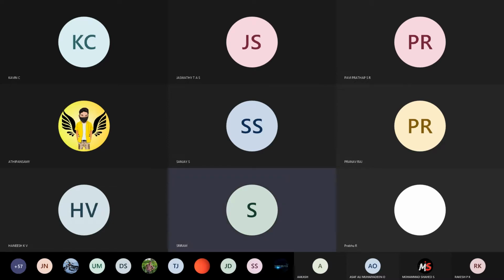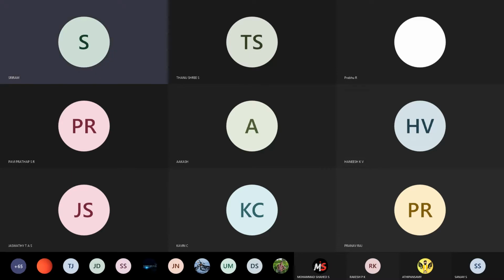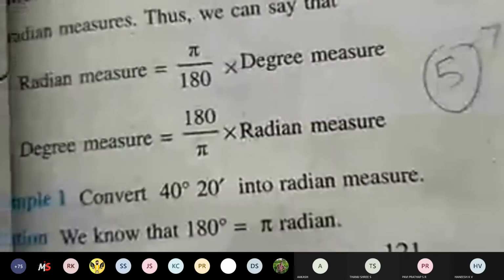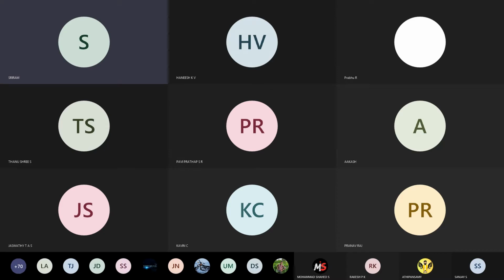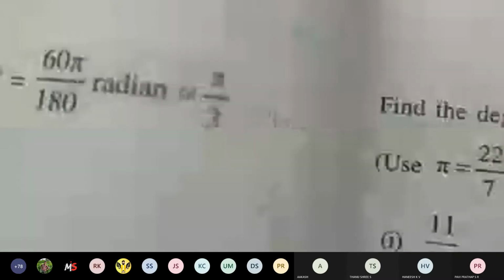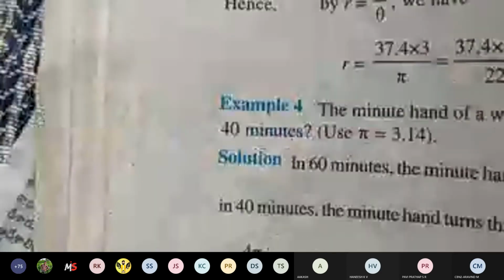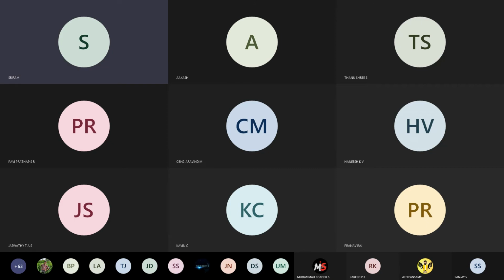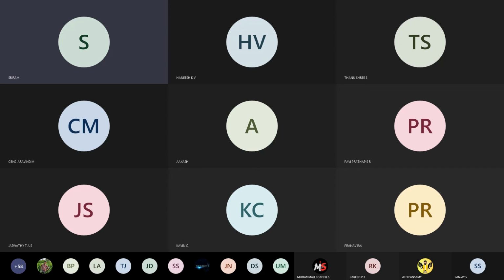11th Mathematics 20210702 081653